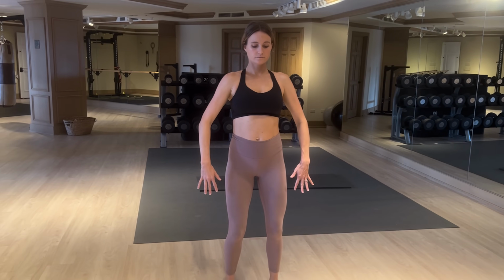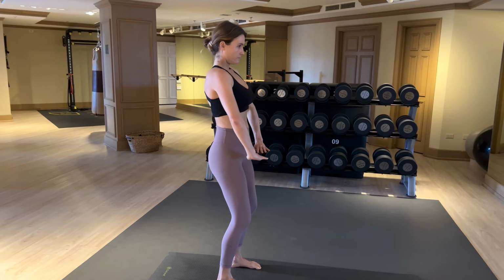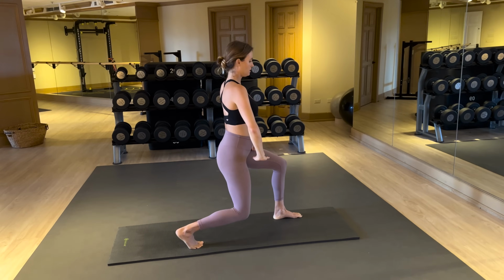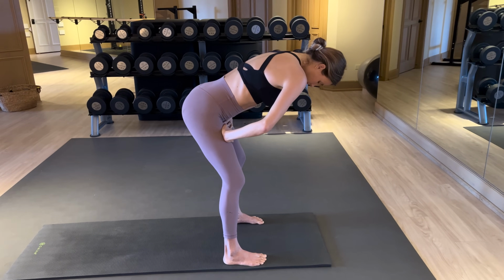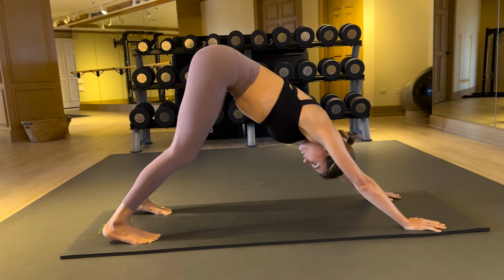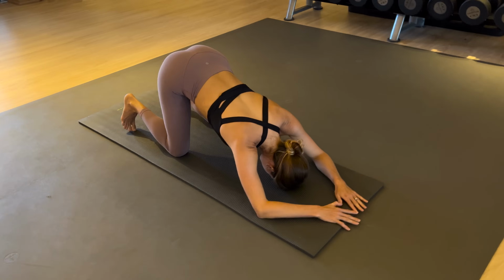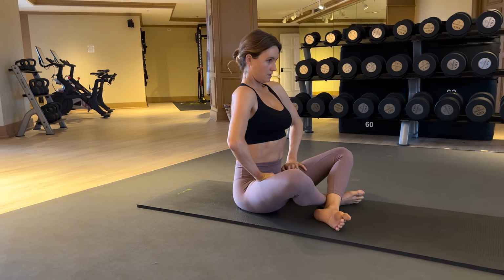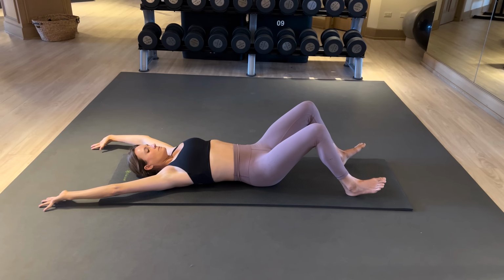Breathing tutorial | Smaller waist, heal pack pain, fix prolapse and ab separation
I hope this help you like it has helped me!